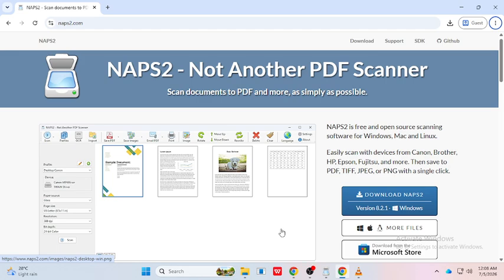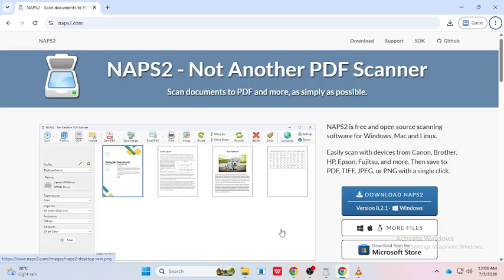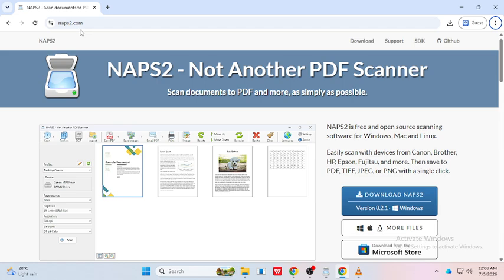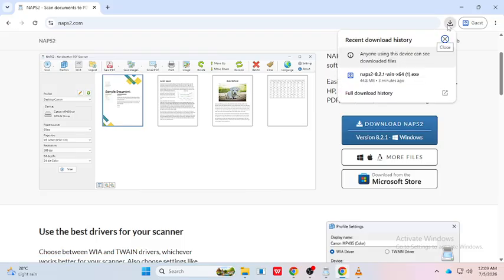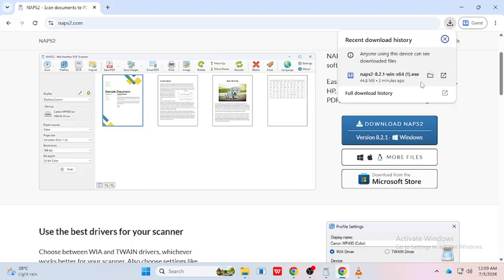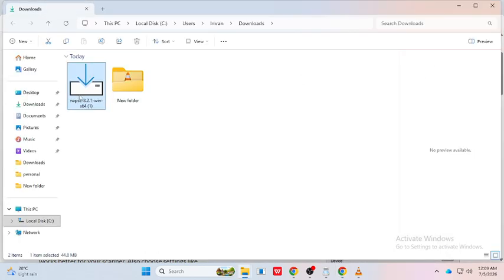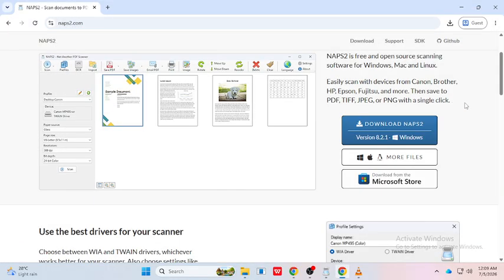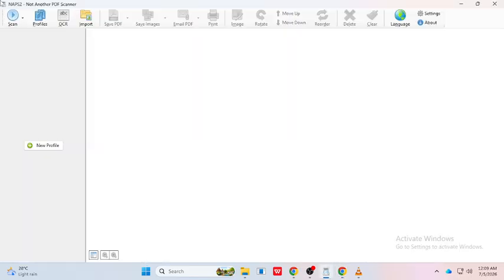How to Download NAPS2 Full Guide 2026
How to Download NAPS2 Full Guide 2026 is the complete beginner-friendly tutorial that shows you how to safely download the latest version of NAPS2 from the official source and get started with this popular document scanning software in 2026. In this step-by-step guide, you'll learn how to choose the correct download for your operating system, understand the available installer options, and prepare for installation without confusion. The video explains what NAPS2 is, its core document scanning capabilities, and how to select the right version for Windows or Mac based on your device. You'll also learn what to check before downloading, how to avoid unofficial or modified downloads, and basic tips for verifying that you have the correct file before installation. Whether you're a student, professional, or home user looking to digitize documents efficiently, this guide provides a clear walkthrough from start to finish. If you're searching for a reliable NAPS2 download tutorial, this video is designed to help you get the software quickly and safely while avoiding common mistakes. Although NAPS2 is primarily available for desktop operating systems, this guide also clarifies platform compatibility where relevant, including Windows, Mac, Android, iPhone, and web browsers, so you know what to expect before downloading and using the software.